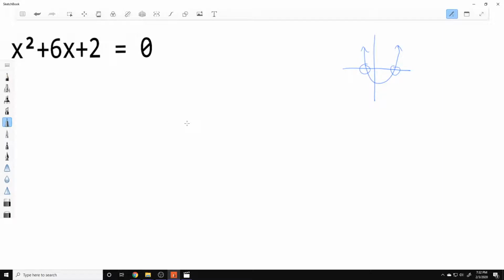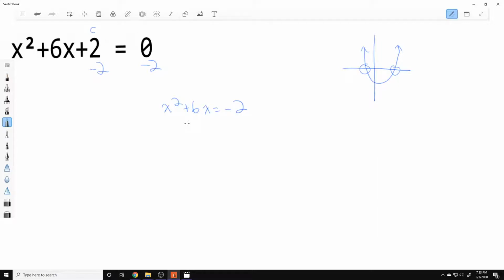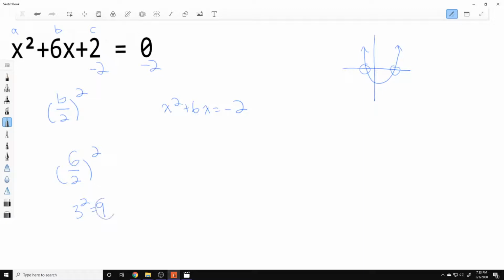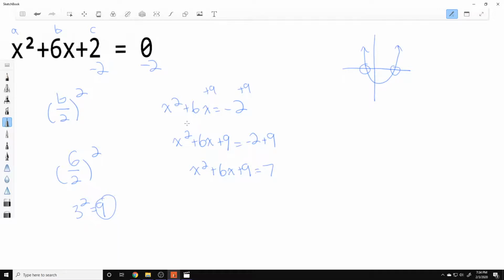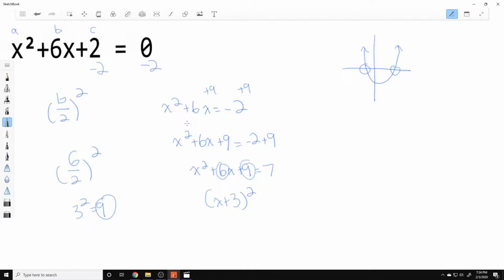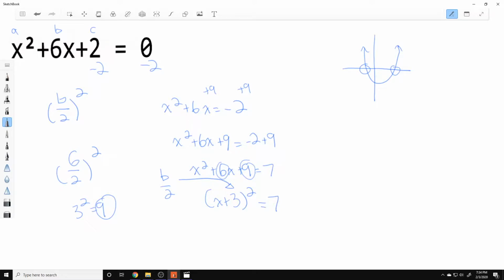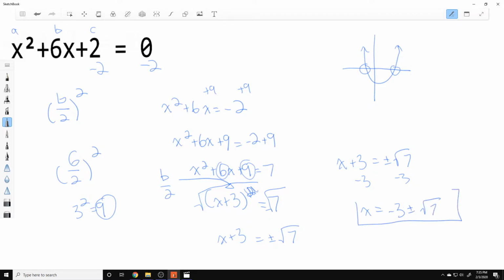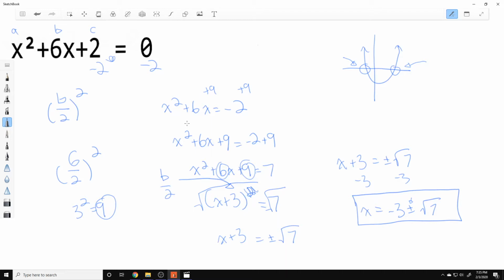Completing the Square : Solving Quadratic Equations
This video shows how to complete the square, which is a method of solving quadratic equations to find its x-intercepts.

More info from the folks over at MathPlanet can be found